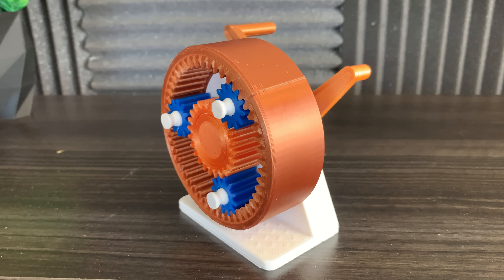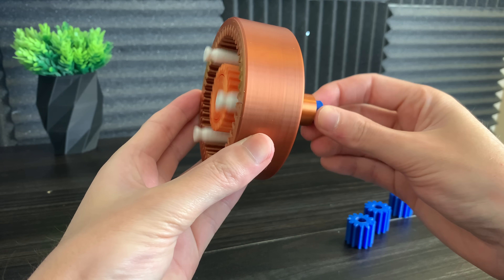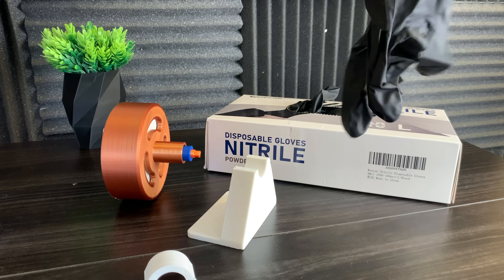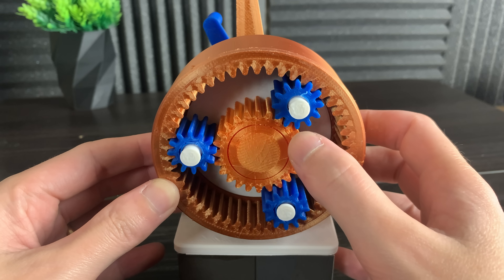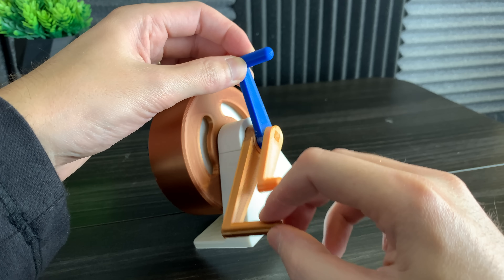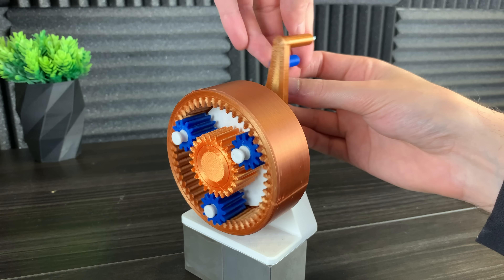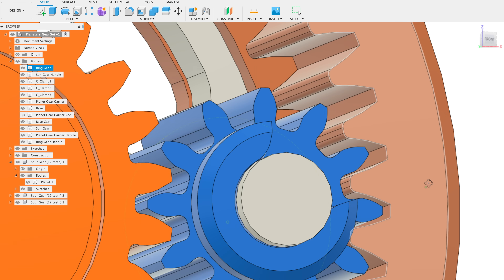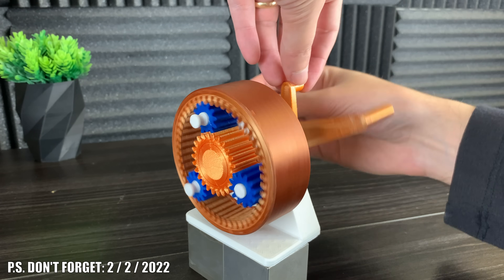What makes planetary gearboxes so amazing?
I knew planetary gearboxes were fascinating before making this video, but I didn't realize how amazing they actually are. My mind was blown when researching information for this video. In this video I use a 3d printed gearbox to demonstrate just a few of the reasons why planetary gearboxes are so useful.